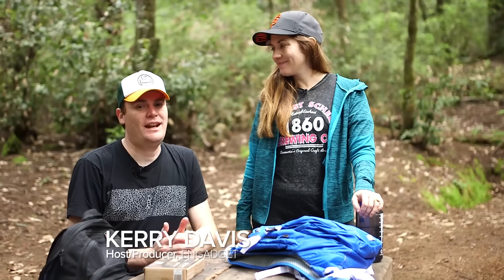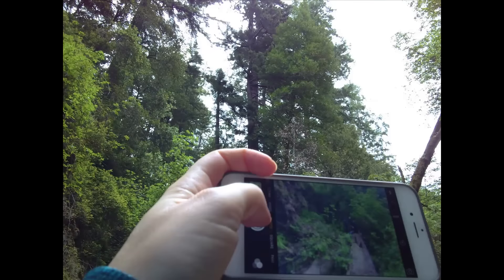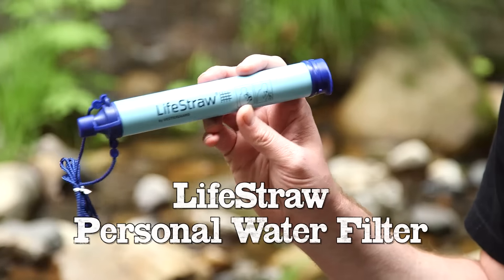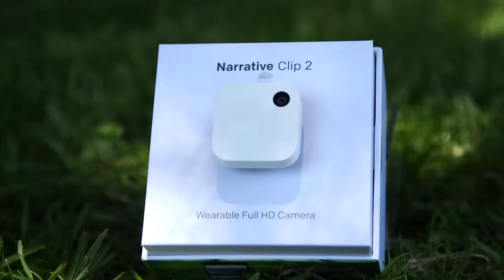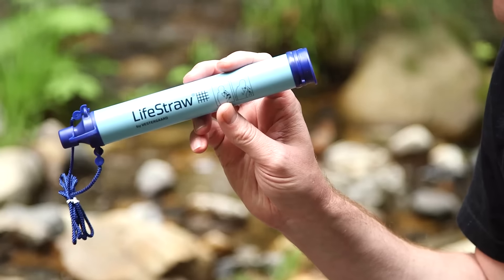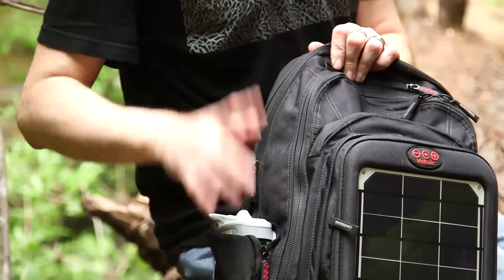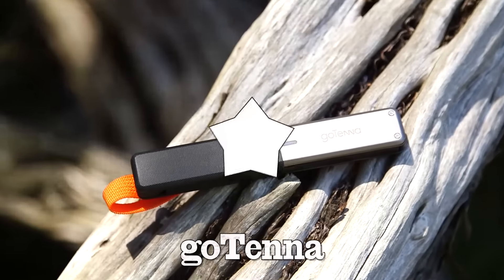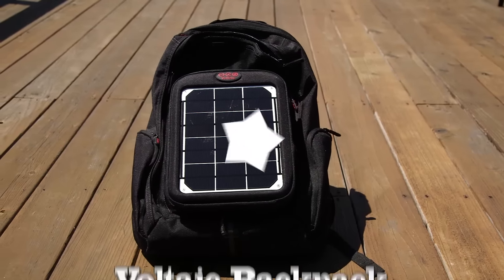Best Hiking Tech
Getting lost in the wilderness wouldn't be so bad with this tech.